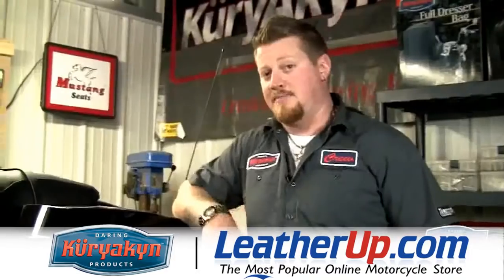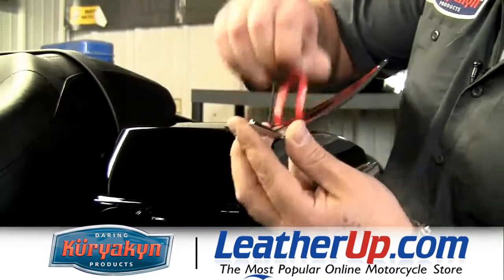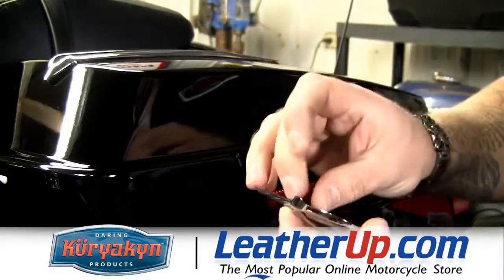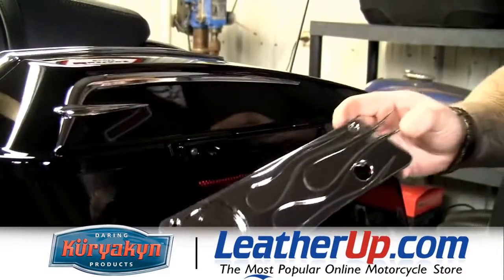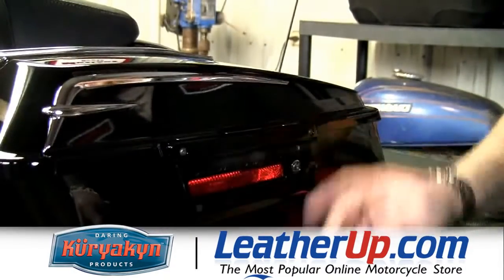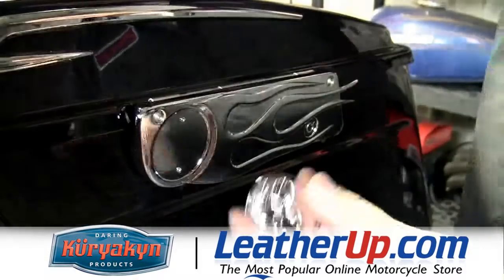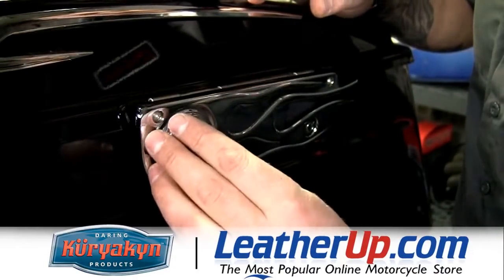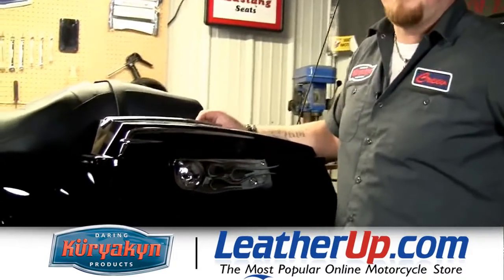Kuryakyn Saddlebag Transformation - LeatherUp.com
Kuryakyn Slotted Saddlebag Lid Accents